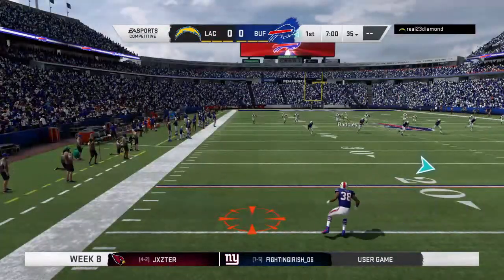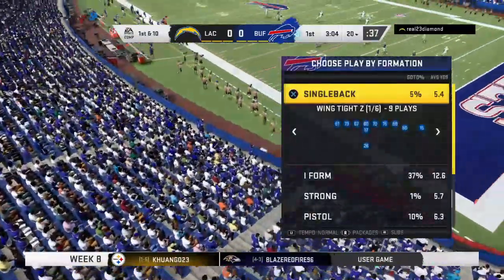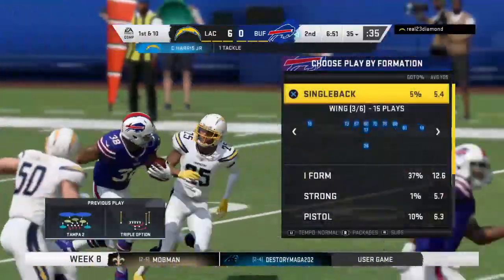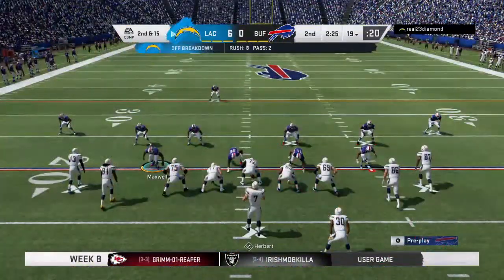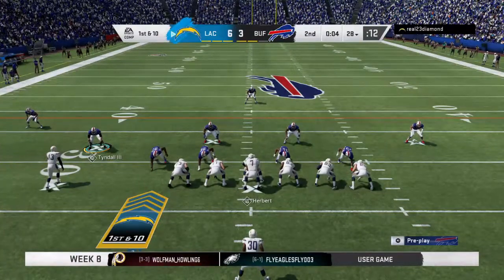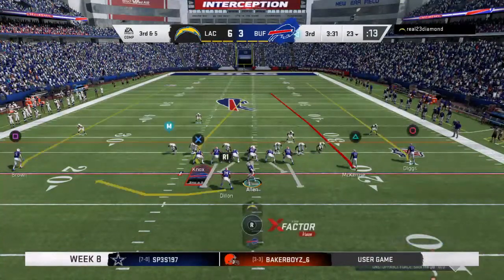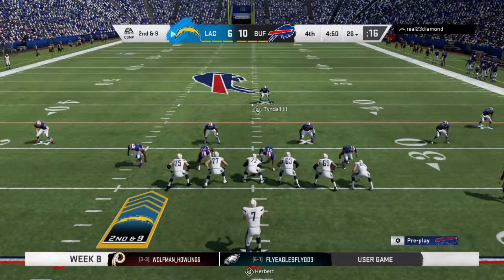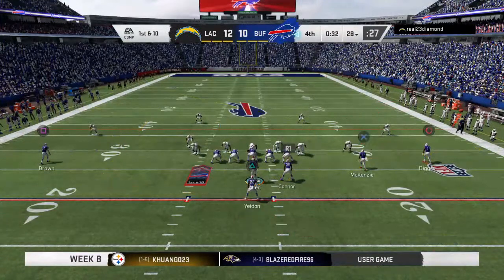Matthews_Carlson's Live PS4 Broadcast